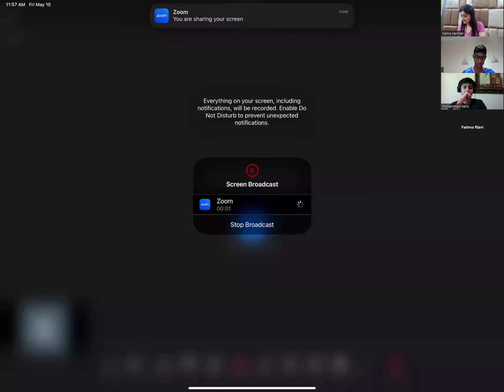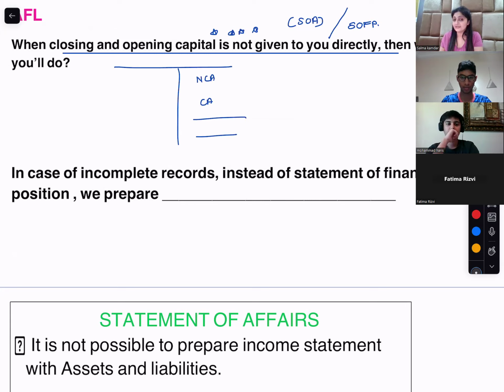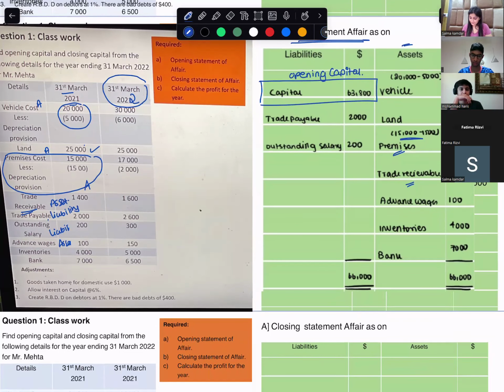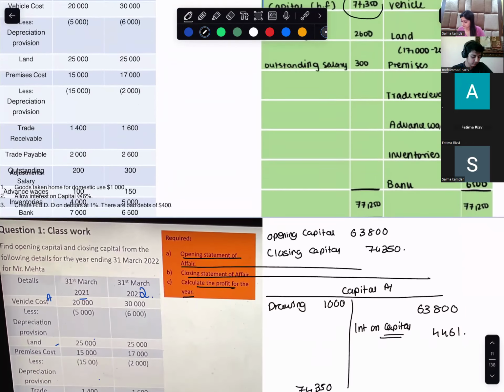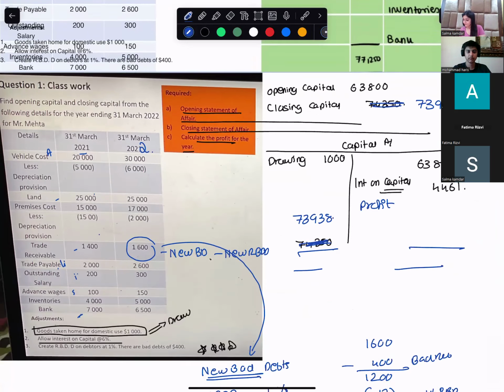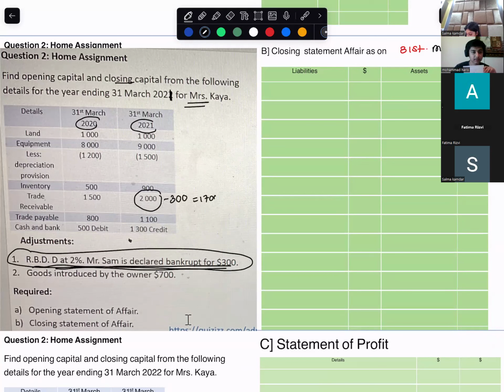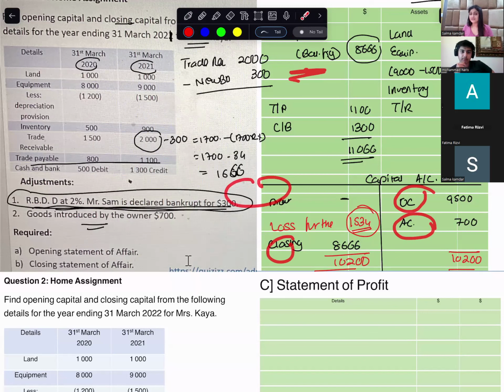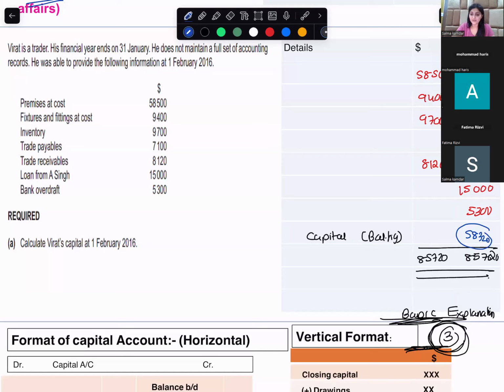Statement of Affairs Basic Explanation